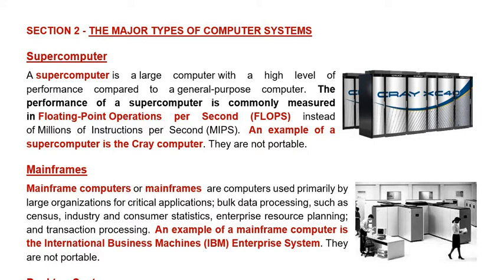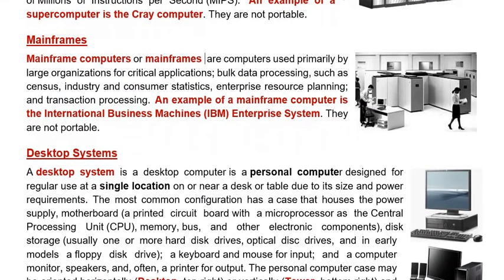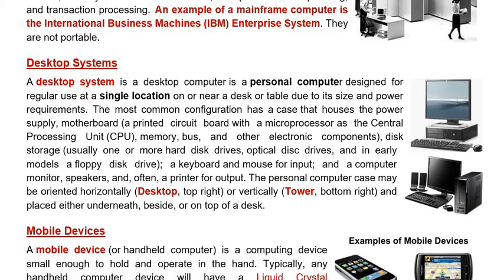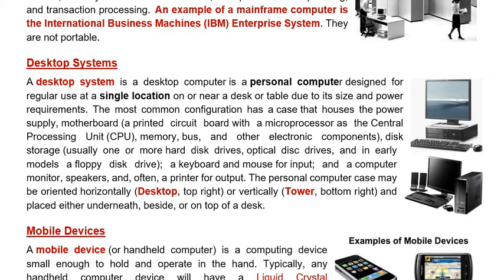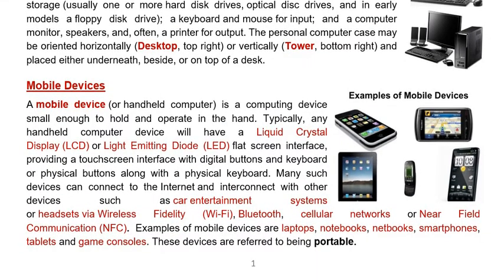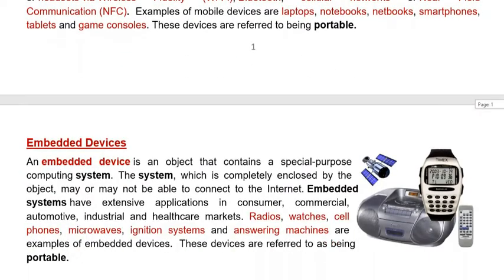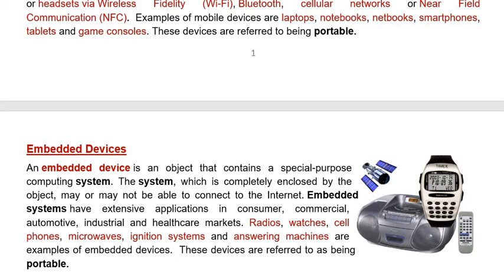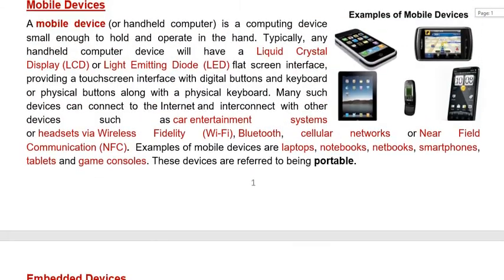Major types of computer systems ( Information Technology May/June 2020)